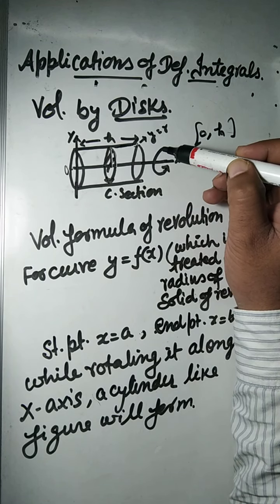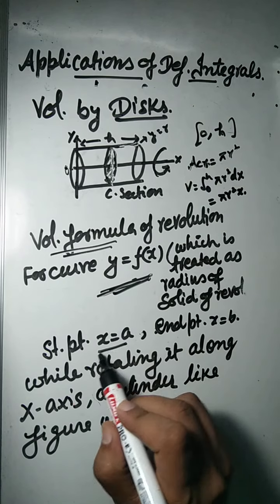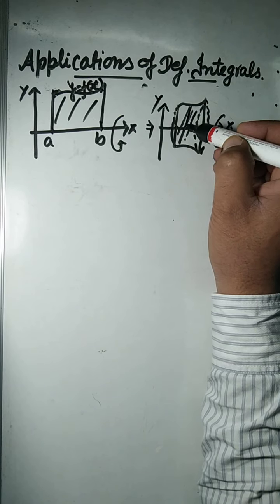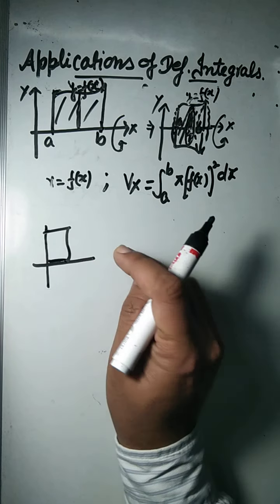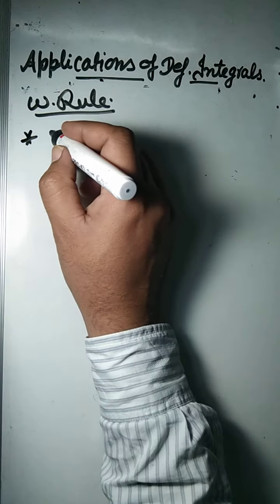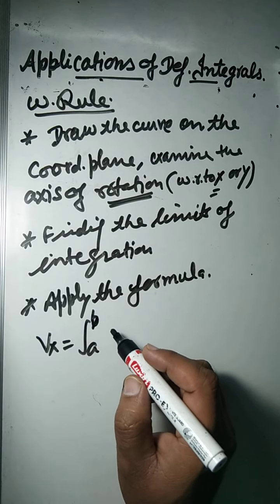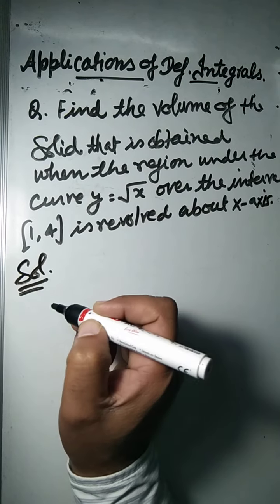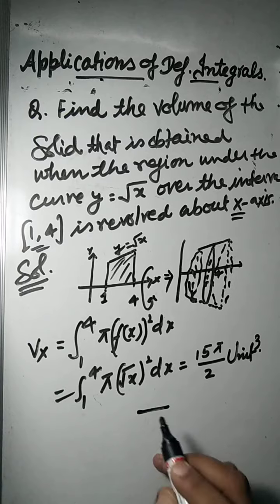Applications of Definite Integrals | Part 1(b) Volumes of solids of revolution by the disk method.